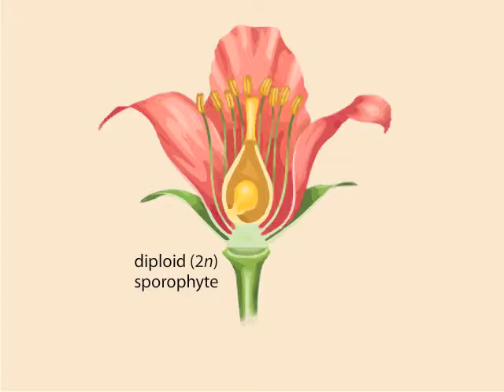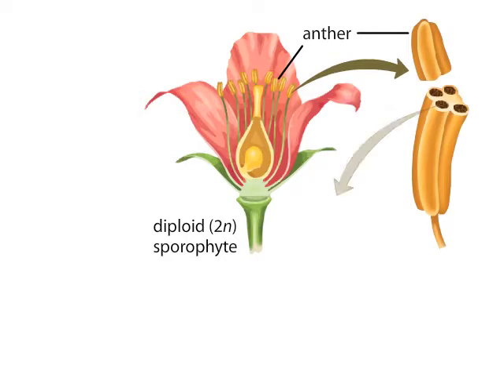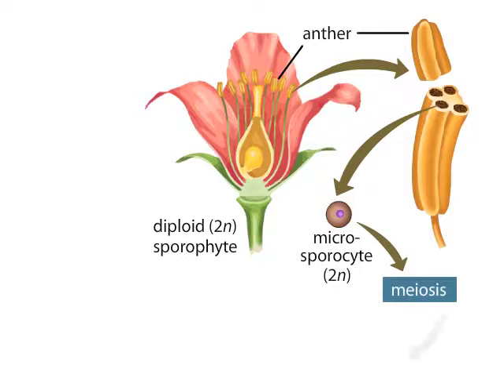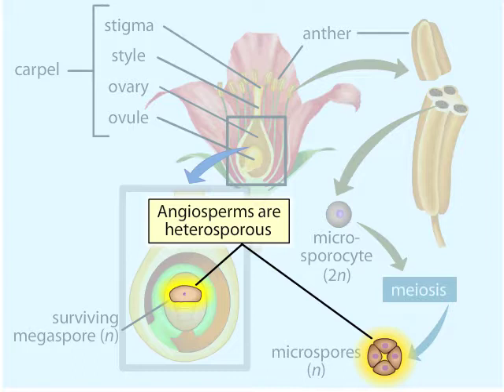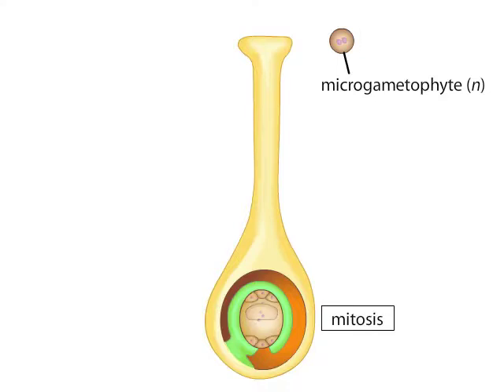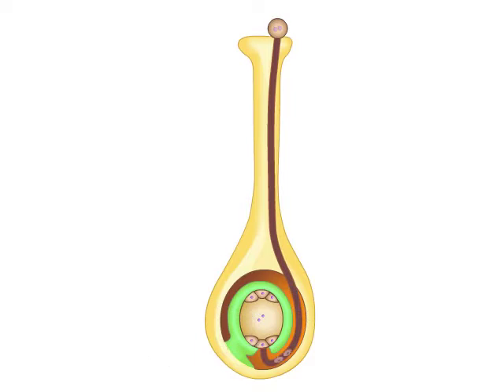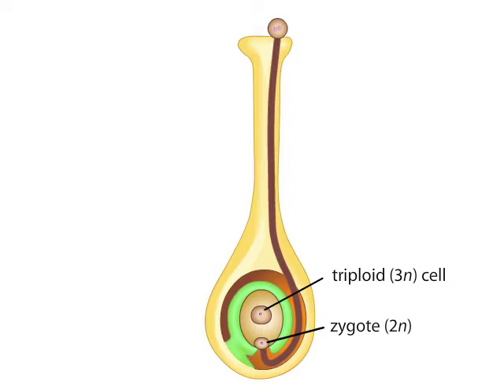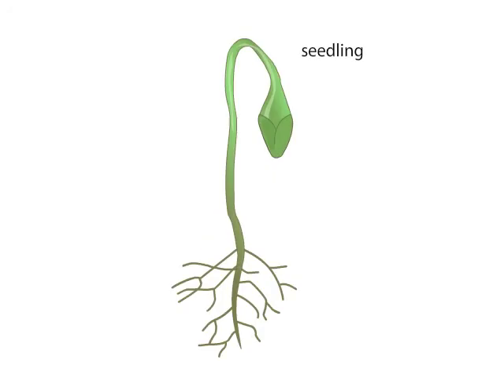Life cycle of Angiosperm